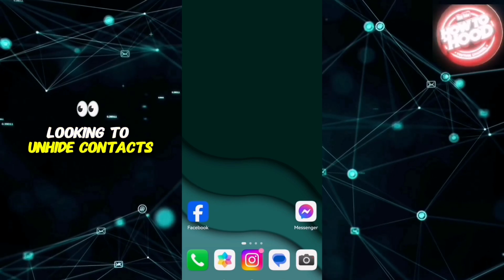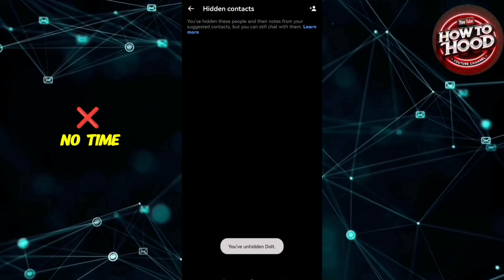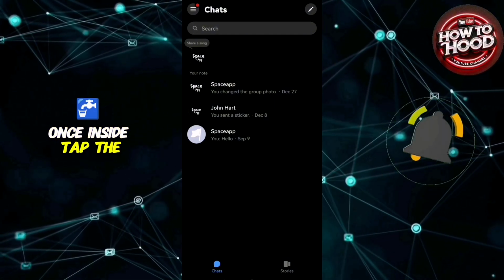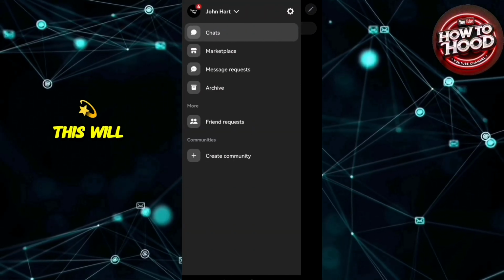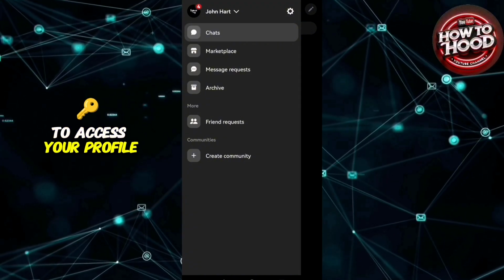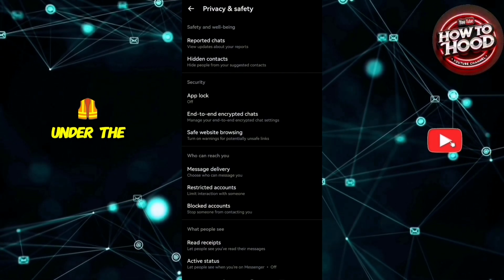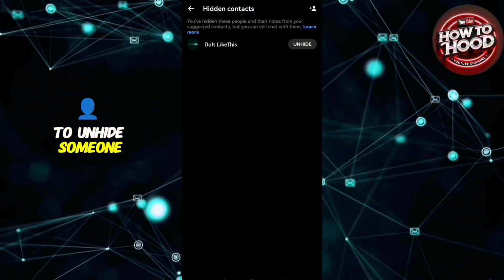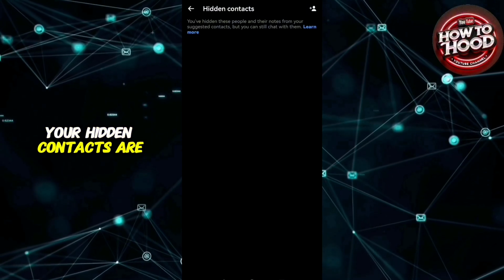How To Unhide Contacts On Messenger | Quick Guide 2025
**Description:**
Learn how to unhide contacts on Messenger to restore hidden conversations and reconnect with your friends easily.

**Steps to Unhide Contacts on Messenger:**

1. **Open Messenger App:**
   - Launch the Messenger app on your iOS or Android device.

   - Tap the **Search Bar** at the top of the app.
   - Type the name of the contact you want to unhide.

3. **Start a Conversation:**
   - Once you find the contact, tap on their name.
   - Send them a message to automatically unhide the chat.

4. **Check Your Chats List:**
   - Go back to the main **Chats** screen.
   - The contact’s conversation should now appear in your chat list.

**Tips:**
- To avoid hiding contacts accidentally, archive chats instead of hiding them.
- If you can't find the contact, ensure they haven't been blocked or deleted.